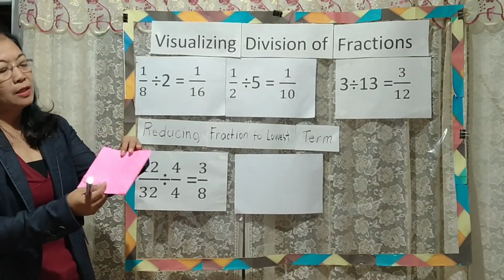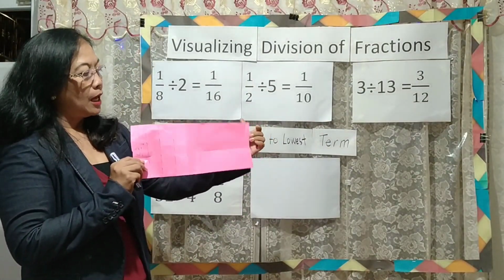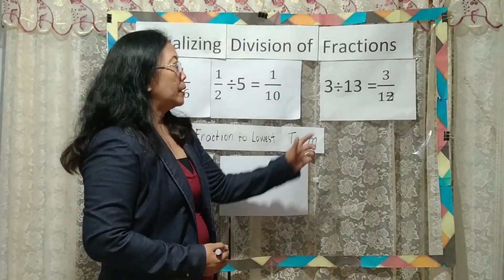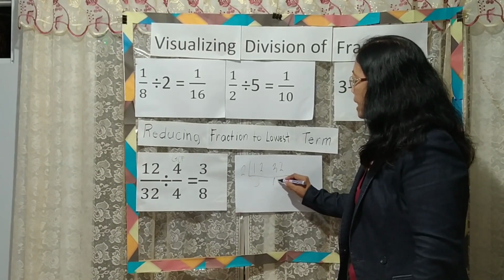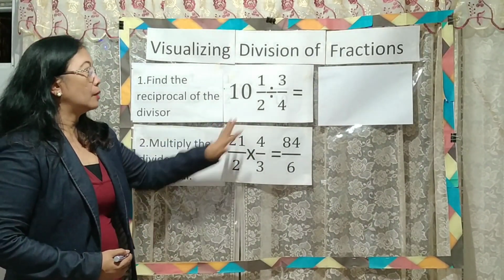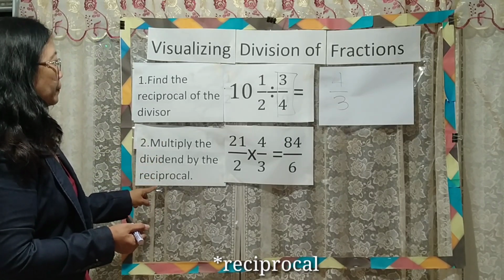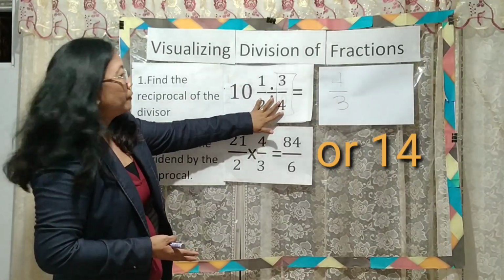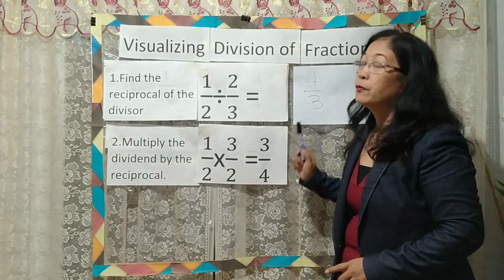Math 5 Week 8: Visuilzing Division of Fractions: Simple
Mathtuto
Music Dredit : Amiel Sonot
Editor: KimiMD